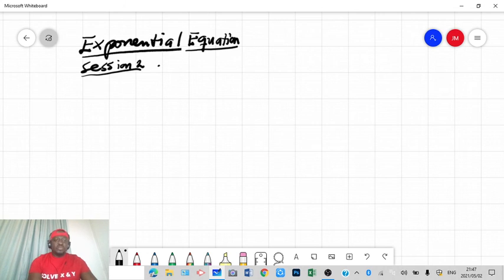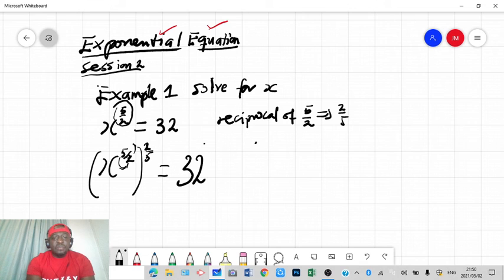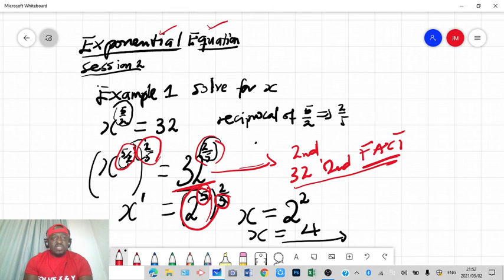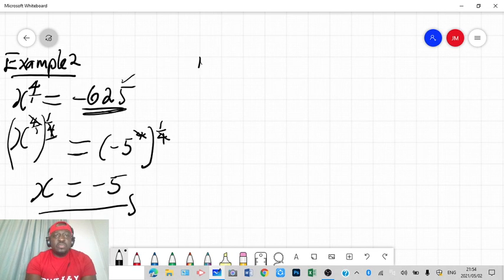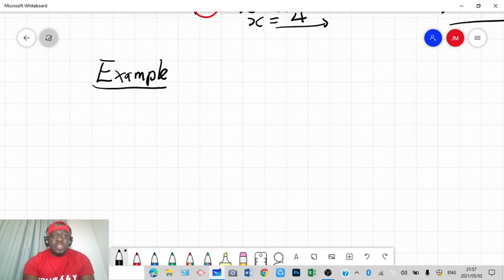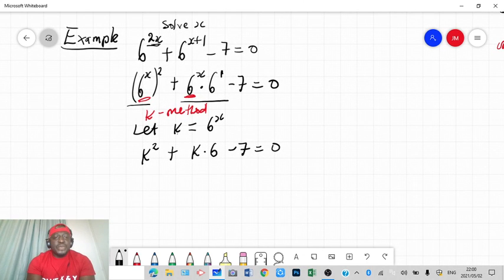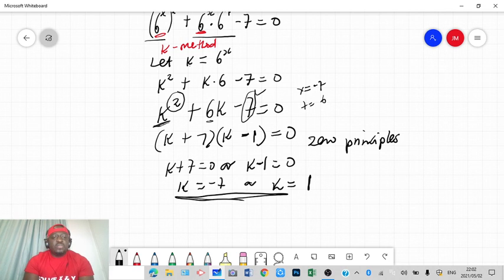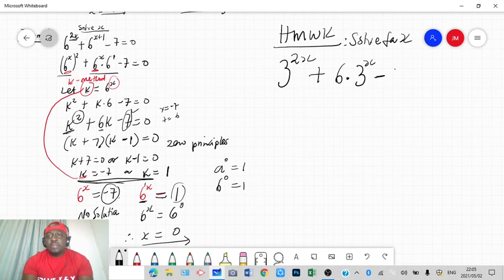EXPONENTIAL EQUATIONS SESSION2 GRADE 10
Solving Exponential equations using factorization and k-method